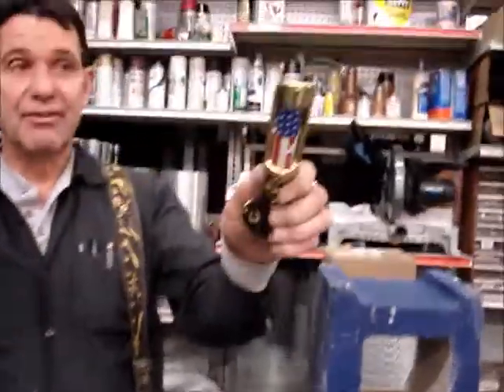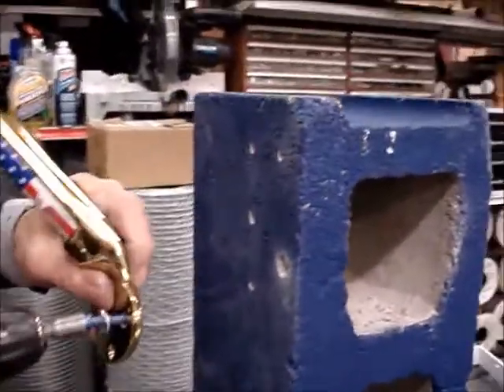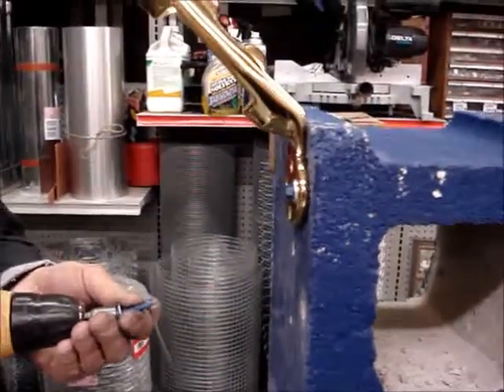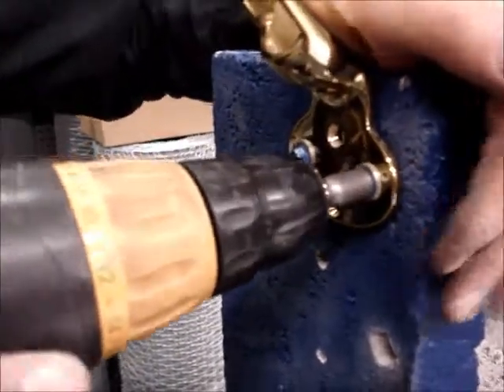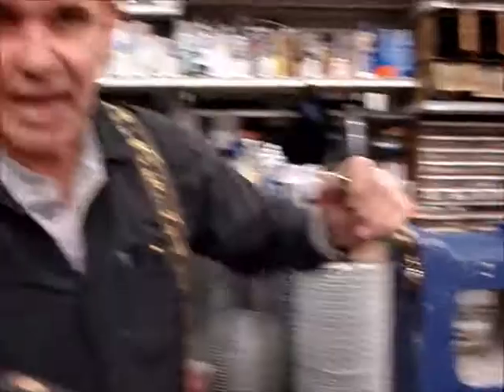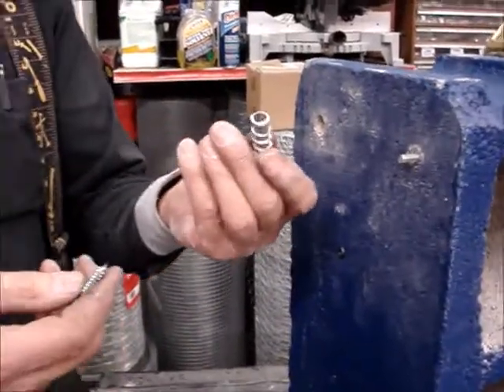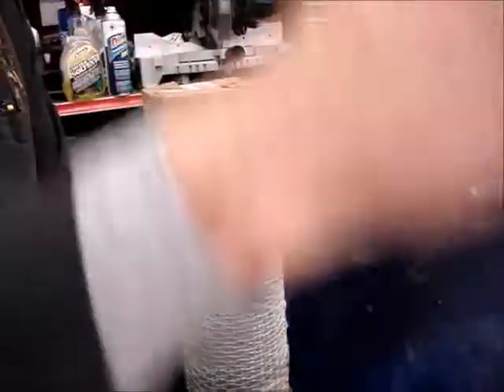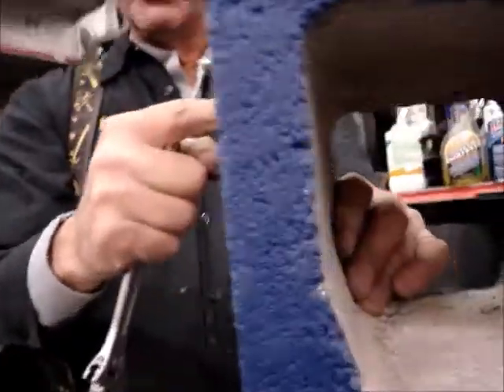Using Masonry Anchors - Tapcon, Expandit, Toggler, Sleeve, Lag Shield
Installing different masonry anchors, and how to chose the right one for the job. Tips, mistakes to avoid and examples.